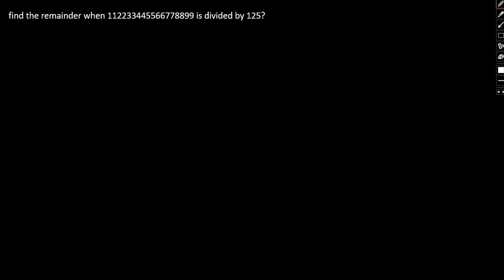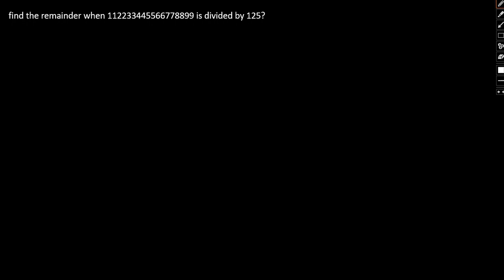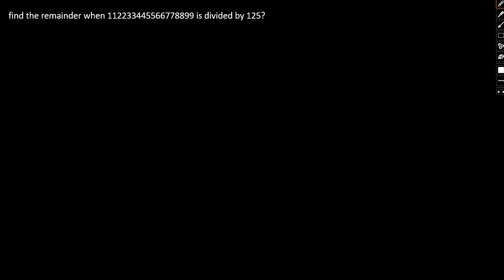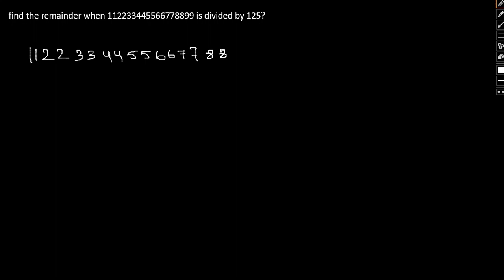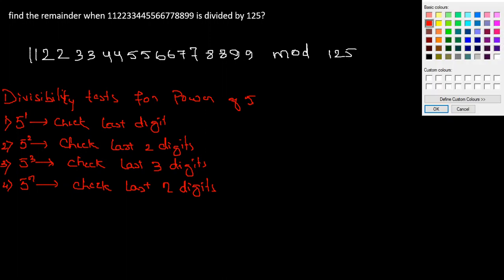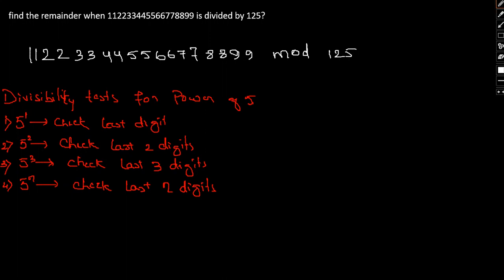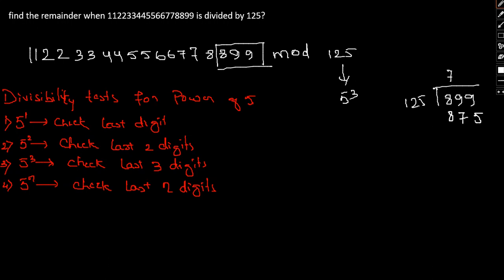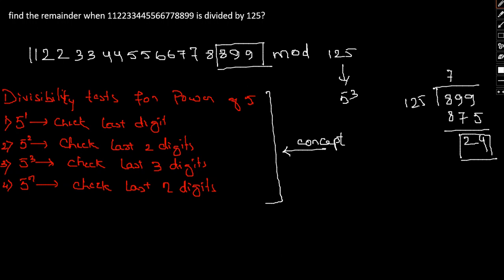GMAT and GRE Quantitative Aptitude: remainder with power of 5.Sample question with detailed solution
GRE/GMAT quantitative aptitude: unit digit of a square summation series. Sample questions with detailed solution.

The Graduate Management Admission Test (GMAT) is a computer adaptive test (CAT) intended to assess certain analytical, writing, quantitative, verbal, and reading skills in written English for use in admission to a graduate management program, such as an MBA program. It requires knowledge of certain specific grammar and knowledge of certain specific algebra, geometry, and arithmetic. According to the test-owning company, the Graduate Management Admission Council (GMAC), the GMAT assesses analytical writing and problem-solving abilities, while also addressing data sufficiency, logic, and critical reasoning skills that it believes to be vital to real-world business and management success.It can be taken up to five times a year but no more than 8 times total. Attempts must be at least 16 days apart.

GMAT is a registered trademark of the Graduate Management Admission Council. More than 7,000 programs at approximately 2,300+ graduate business schools around the world accept the GMAT as part of the selection criteria for their programs. Business schools use the test as a criterion for admission into a wide range of graduate management programs, including MBA, Master of Accountancy, Master of Finance programs and others. The GMAT is administered in standardized test centers in 114 countries around the world. According to a survey conducted by Kaplan Test Prep, the GMAT is still the number one choice for MBA aspirants despite the increasing acceptability of GRE scores. According to GMAC, it has continually performed validity studies to statistically verify that the exam predicts success in business school programs

The Graduate Record Examinations (GRE) is a standardized test that is an admissions requirement for many graduate schools[7] in the United States and Canada. The GRE is owned and administered by Educational Testing Service (ETS).The test was established in 1936 by the Carnegie Foundation for the Advancement of Teaching.

According to ETS, the GRE aims to measure verbal reasoning, quantitative reasoning, analytical writing, and critical thinking skills that have been acquired over a long period of learning. The content of the GRE consists of certain specific algebra, geometry, arithmetic, and vocabulary sections. The GRE General Test is offered as a computer-based exam administered at testing centers and institution owned or authorized by Prometric. In the graduate school admissions process, the level of emphasis that is placed upon GRE scores varies widely between schools and departments within schools. The importance of a GRE score can range from being a mere admission formality to an important selection factor.

The GRE was significantly overhauled in August 2011, resulting in an exam that is not adaptive on a question-by-question basis, but rather by section, so that the performance on the first verbal and math sections determines the difficulty of the second sections presented. Overall, the test retained the sections and many of the question types from its predecessor, but the scoring scale was changed to a 130 to 170 scale (from a 200 to 800 scale).

The cost to take the test is US$205, although ETS will reduce the fee under certain circumstances.It also provides financial aid to those GRE applicants who prove economic hardship. ETS does not release scores that are older than five years, although graduate program policies on the acceptance of scores older than five years will vary.